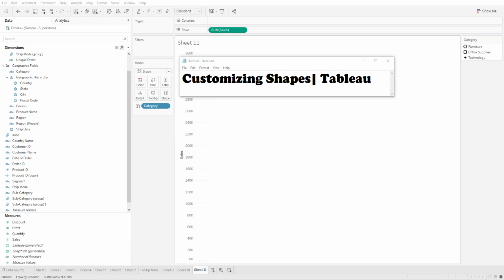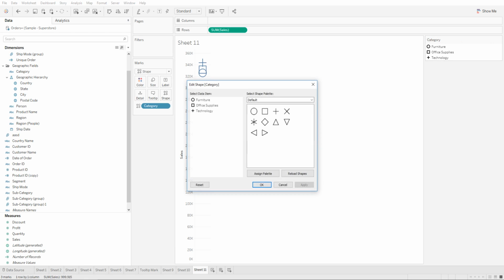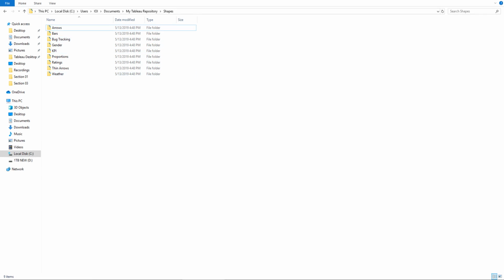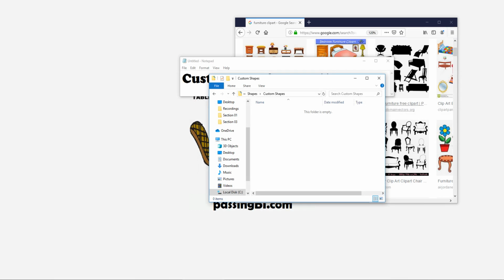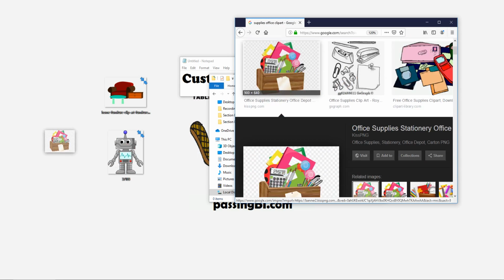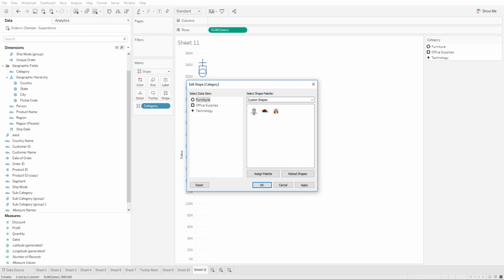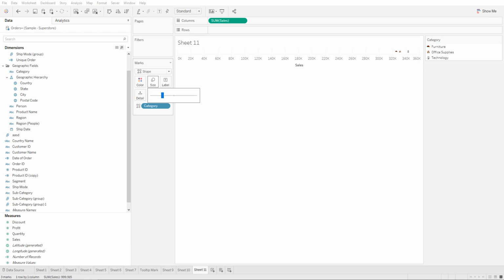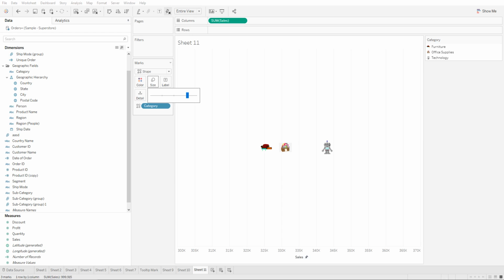How to Customize Shapes in Tableau